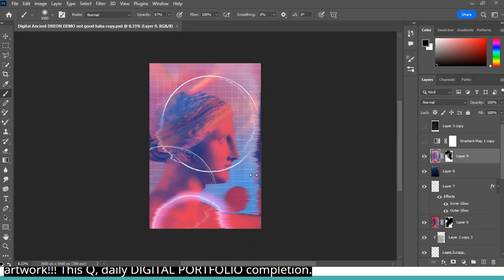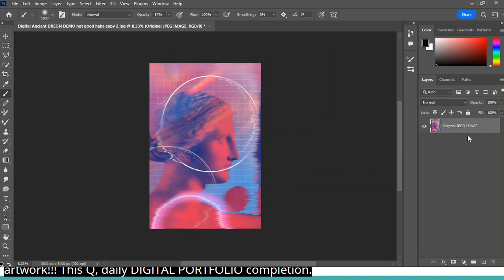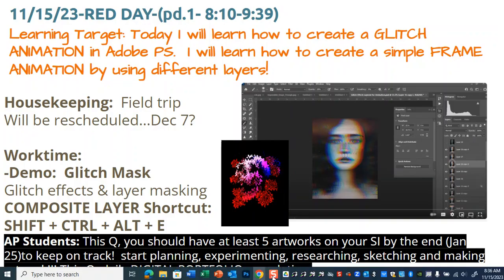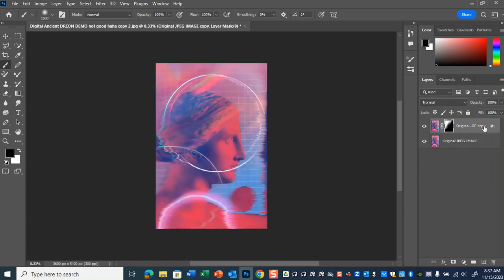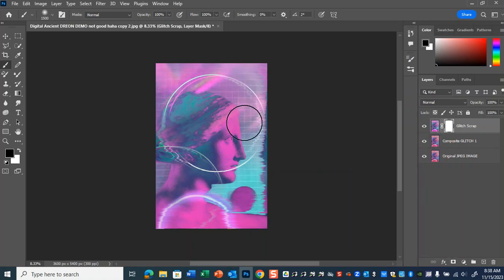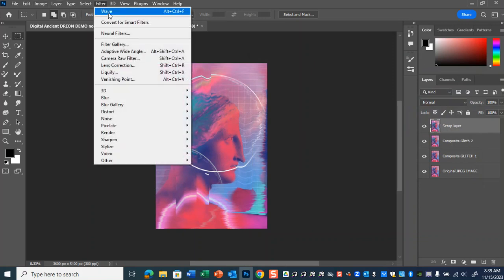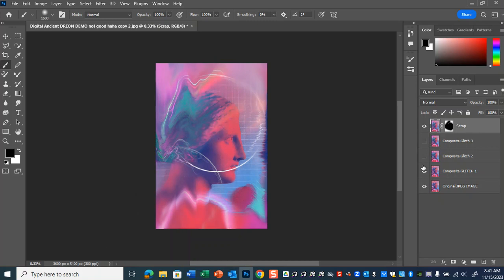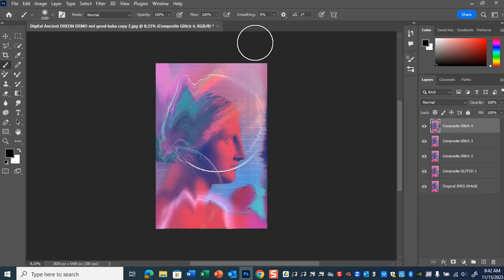Dig2&3 Glitch Masking and Composite Layer Demo